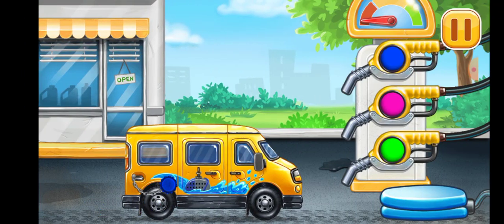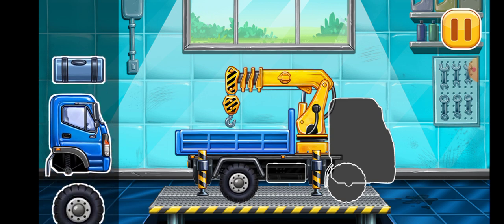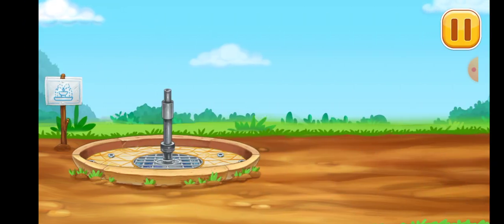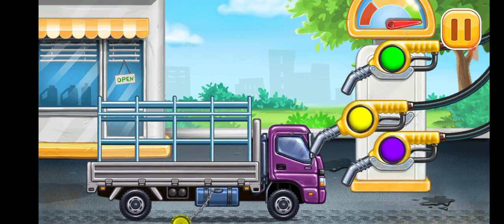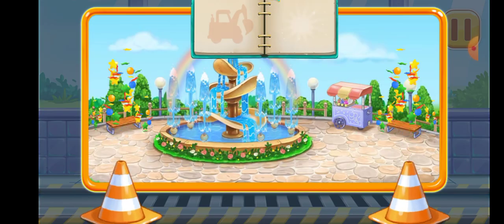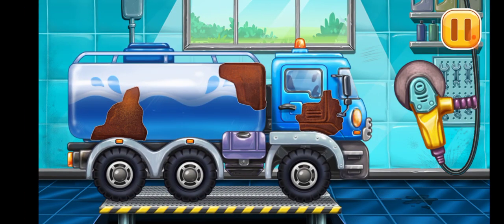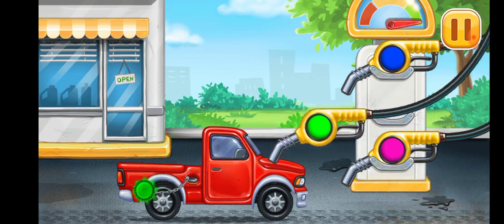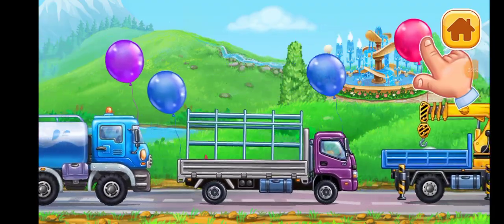3D little park construction simulator - build the building